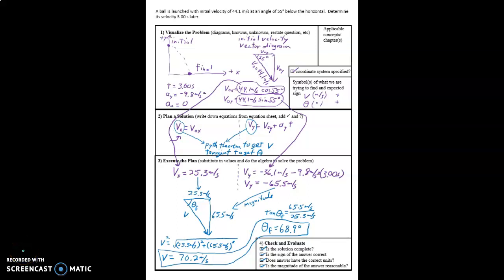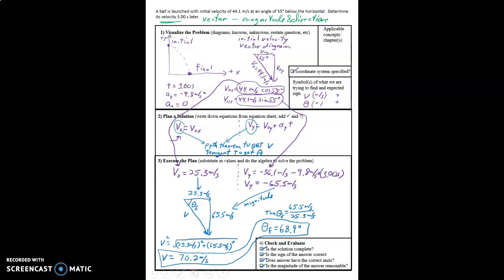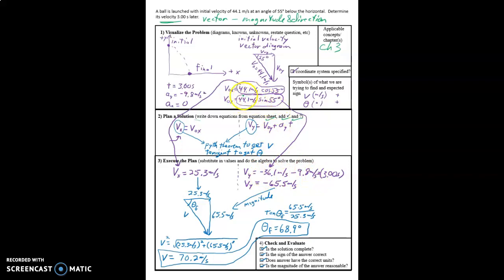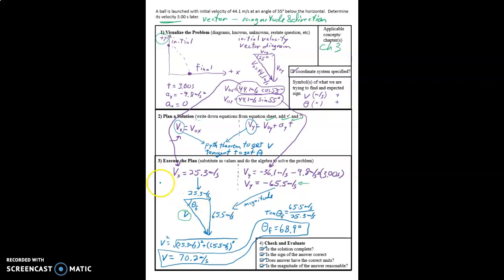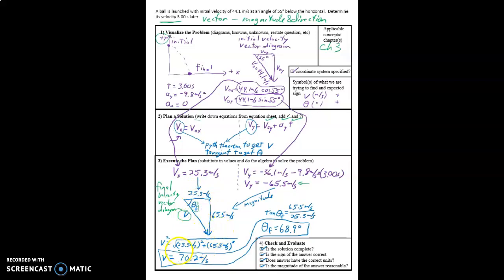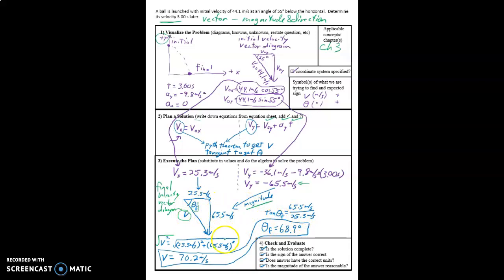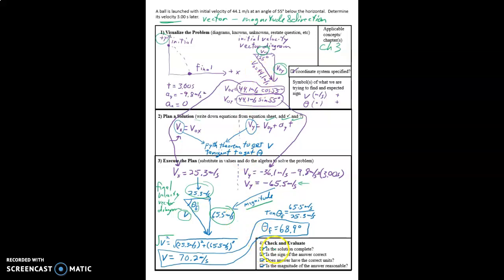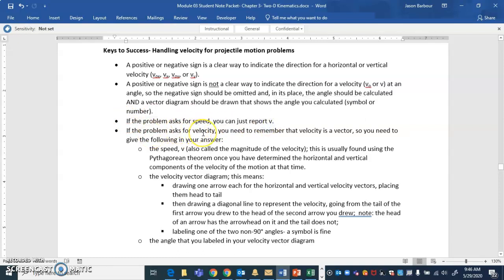Video 3.03- Example Finding velocity in 2D problems